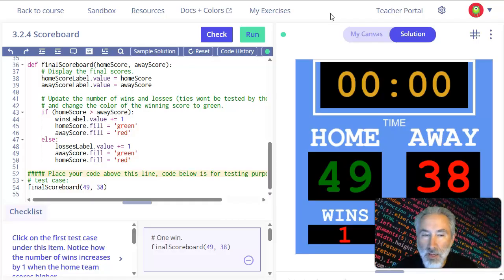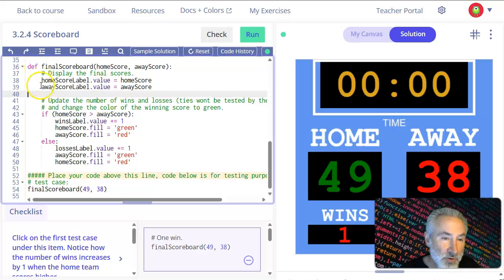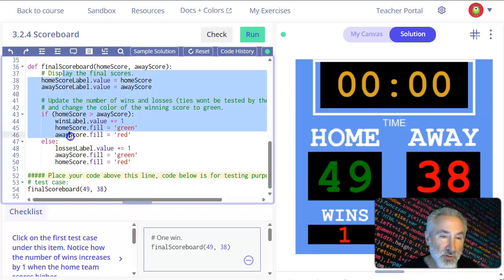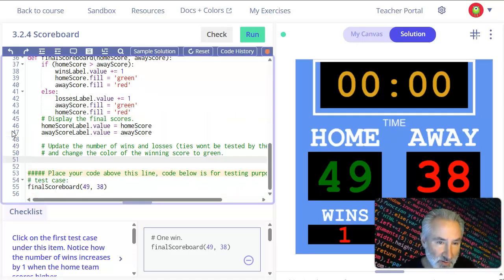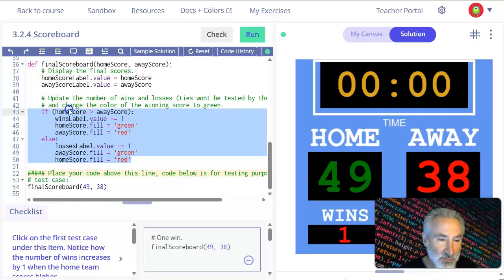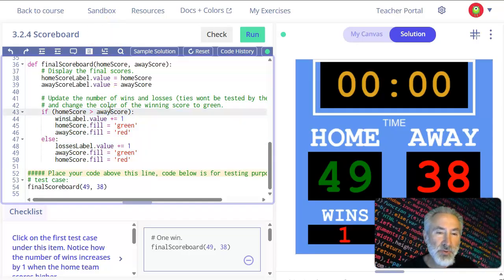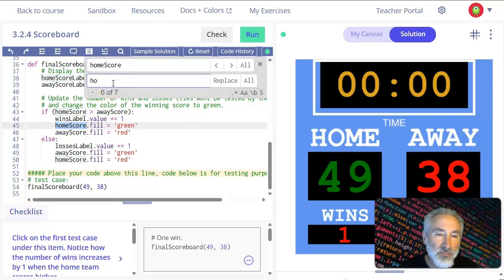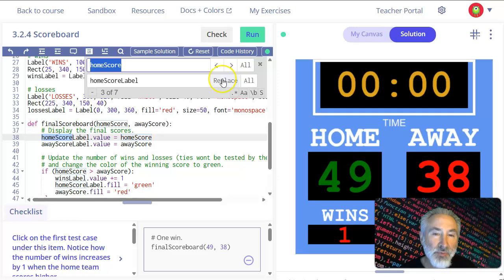more efficient coding